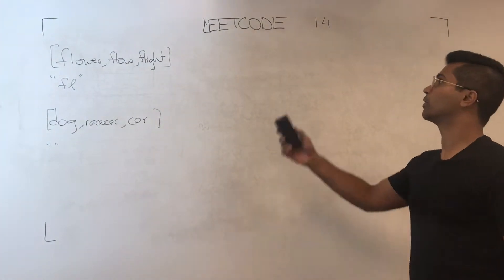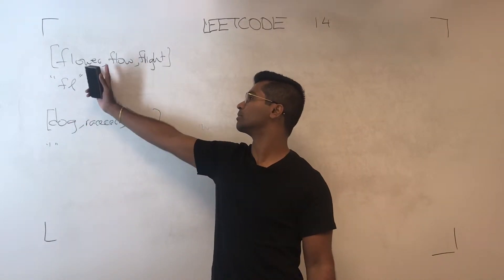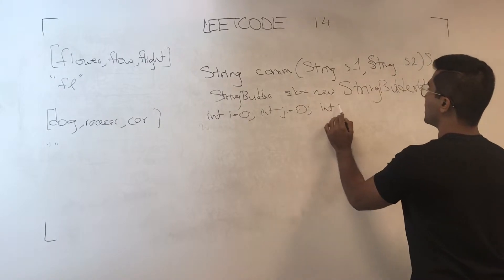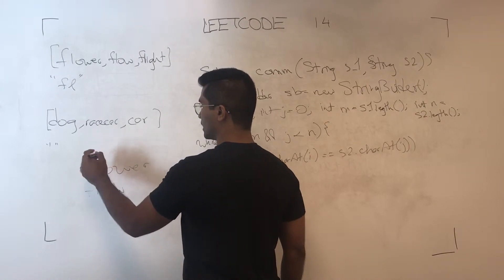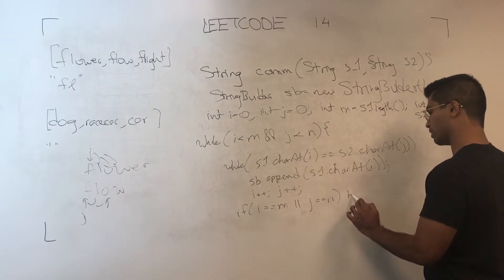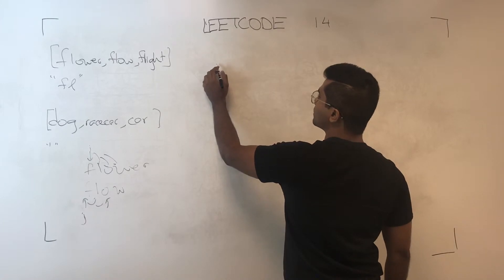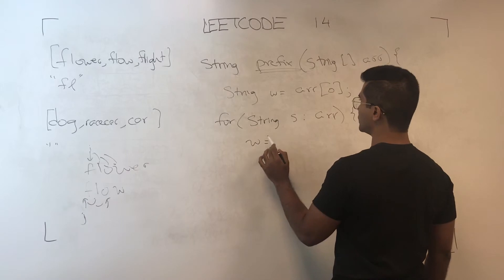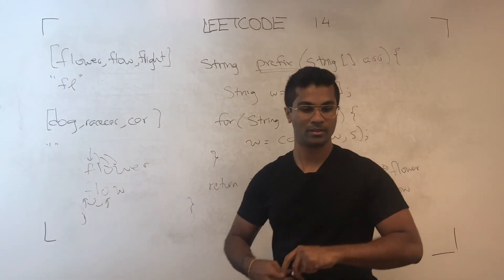(Old) Leetcode 14 - Common Prefix | String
Topic: String

Credit to :